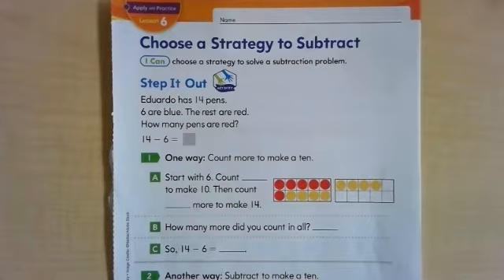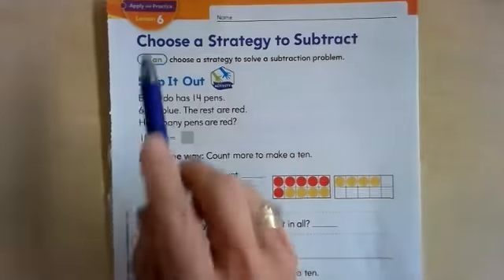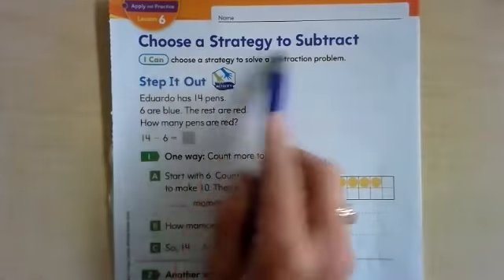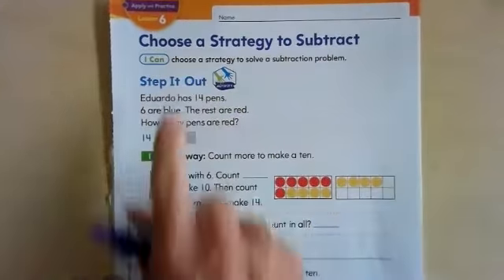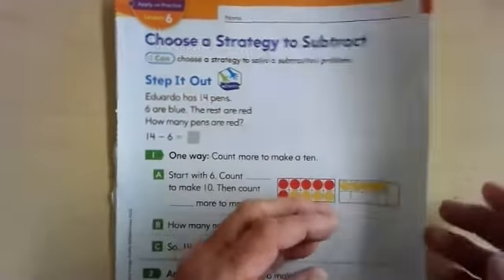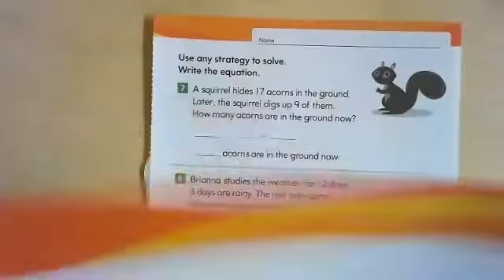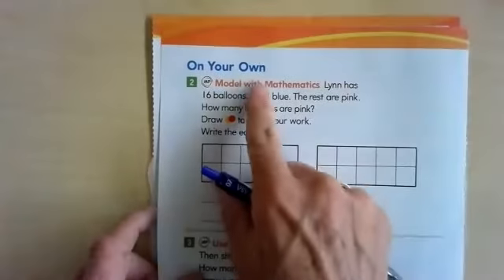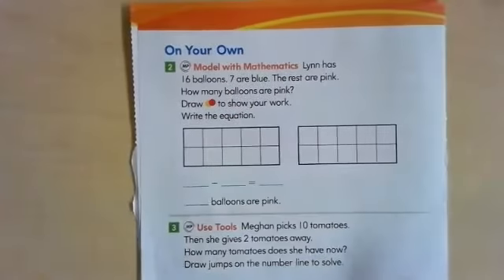2 6 Choose a Strategy to Subtract